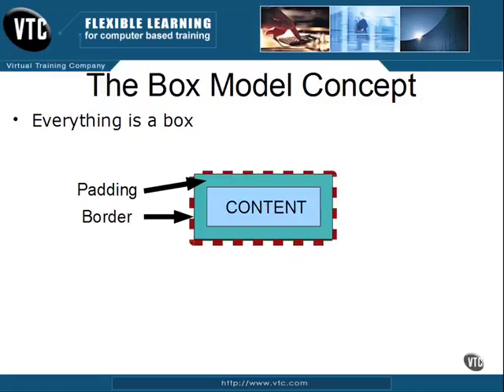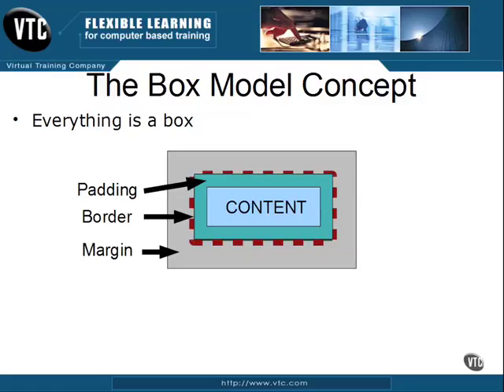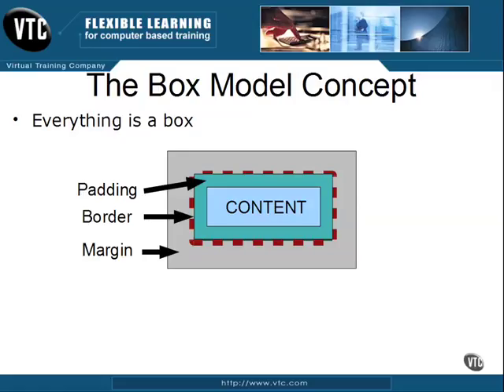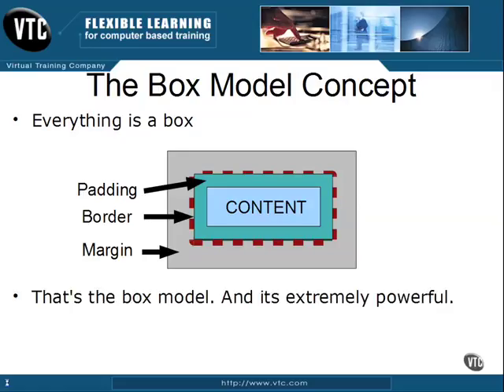CSS 2 & 3 - 8.01 The Box Model Concept